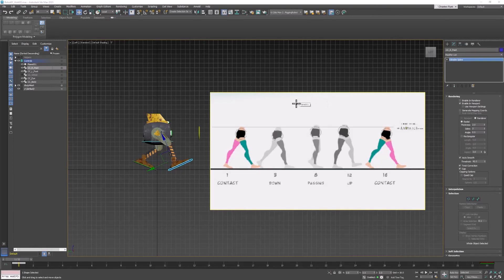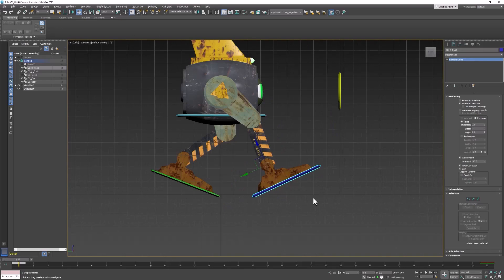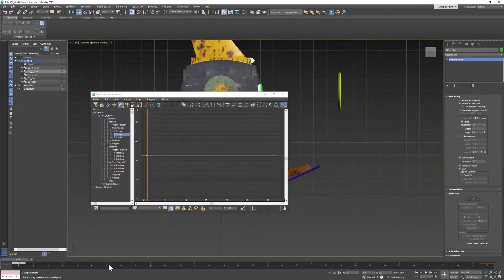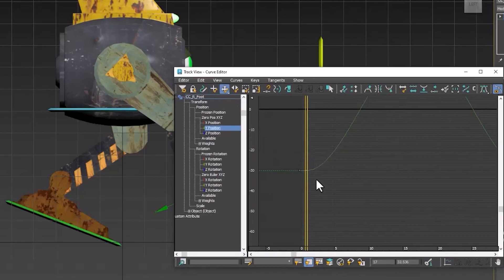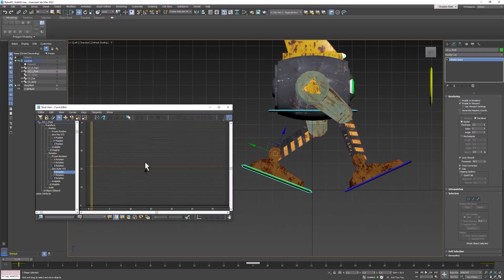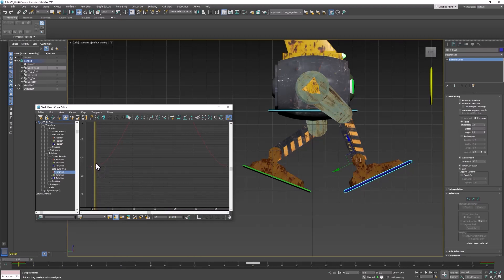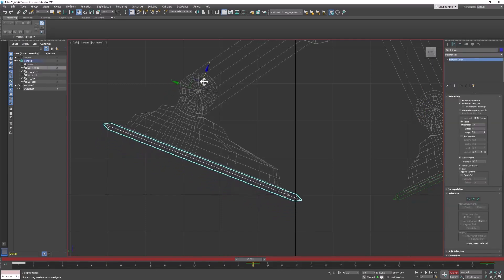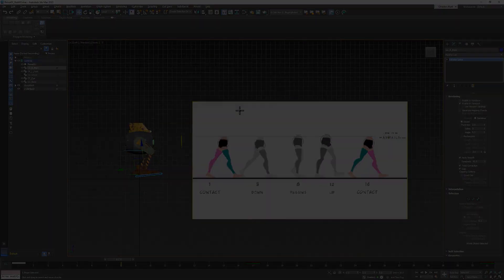3DS Max: Animate a Simple Walk Cycle 02/04